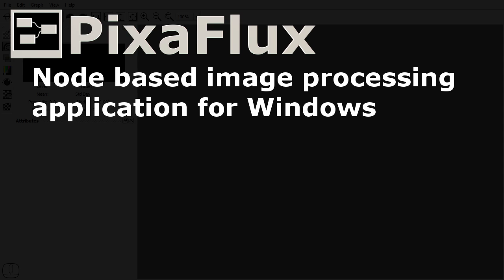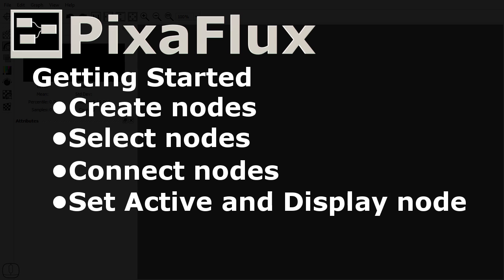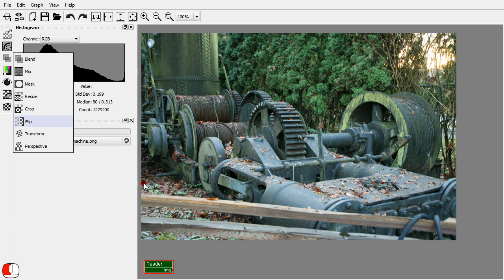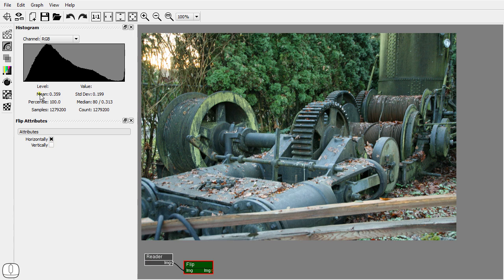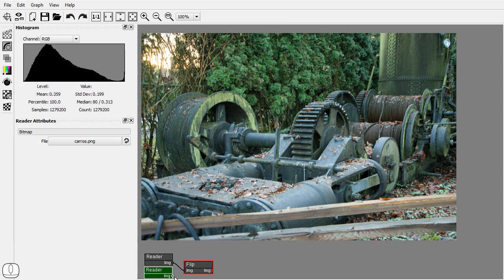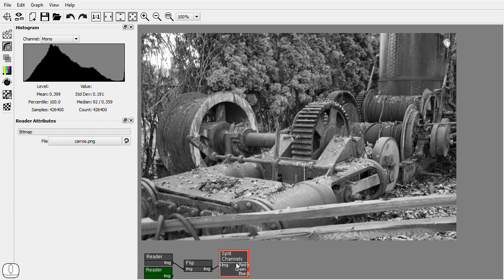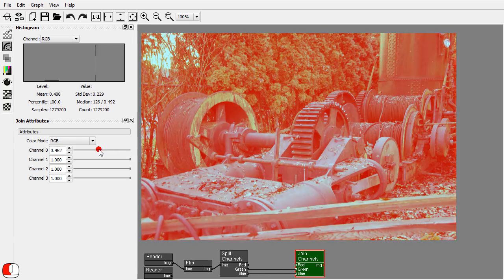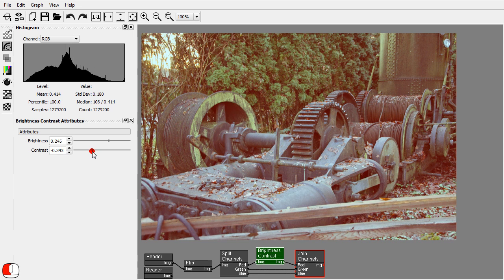PixaFlux - 1. Introduction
This video is an introduction to PixaFlux. PixaFlux is a node based image processing application for Windows.
PixaFlux can create images, modify images and compose images using a node graph.
In this video I show how to create nodes, how to select nodes, how to connect nodes and how to set the active and display nodes. This is how you create and modify images with PixaFlux.